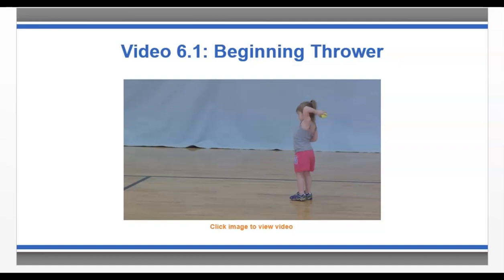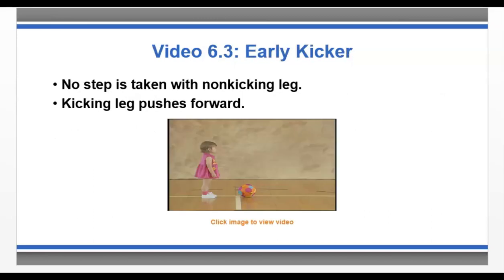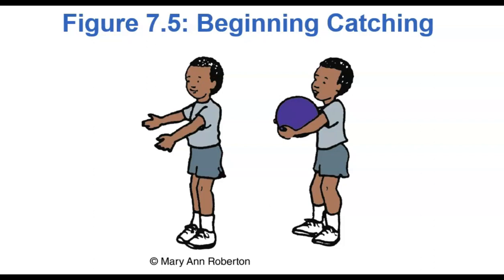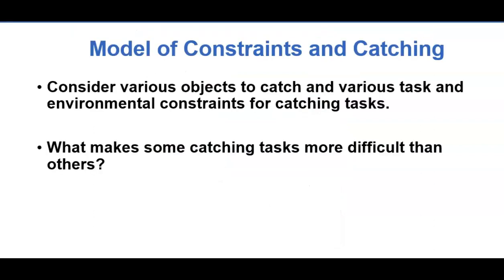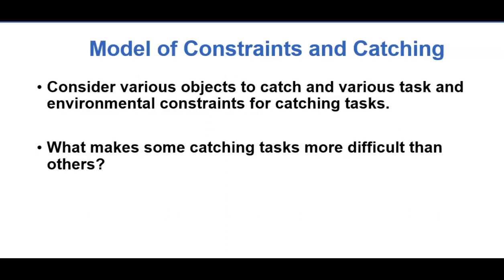KIN 332 Week 3 Lecture